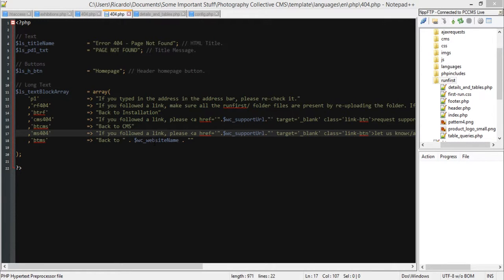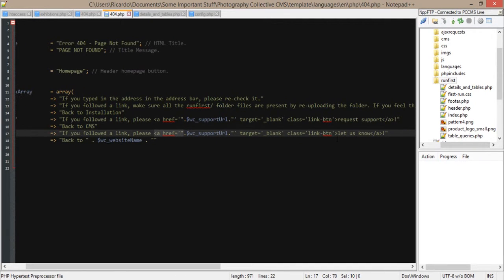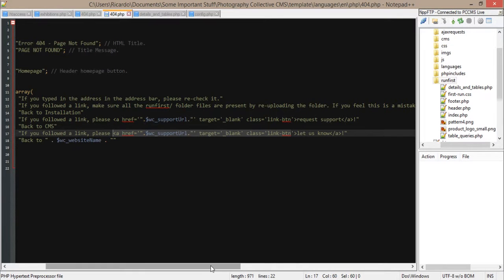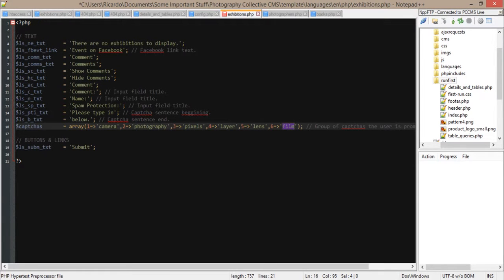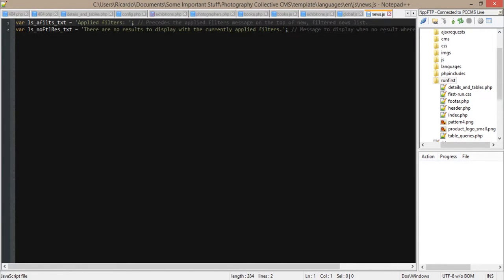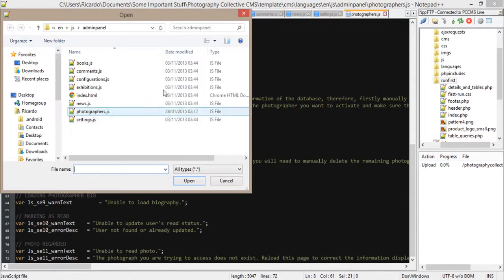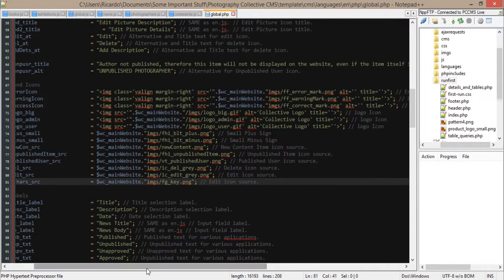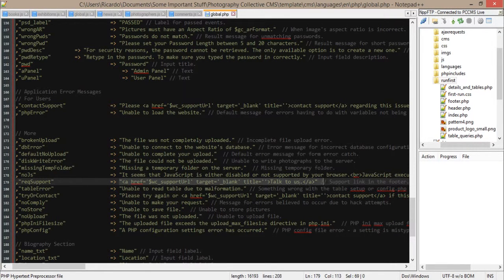PCCMS - Text and HTML Tags